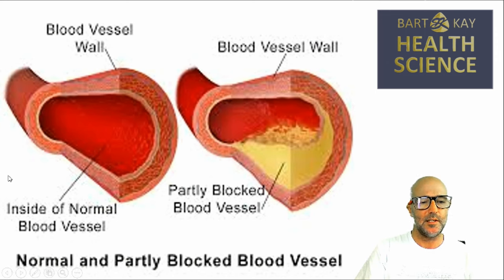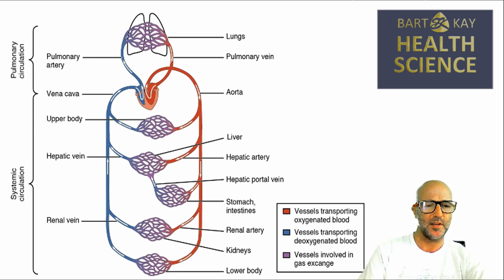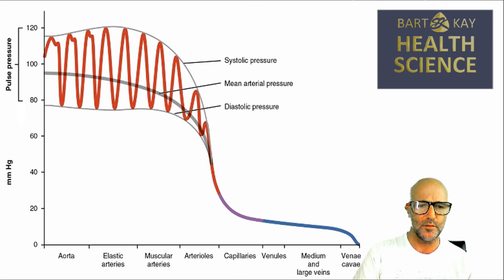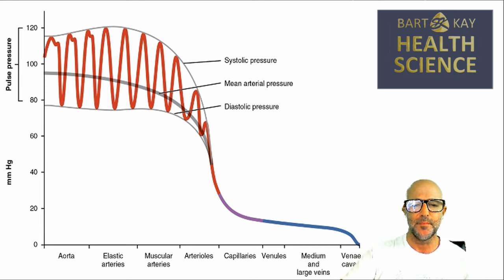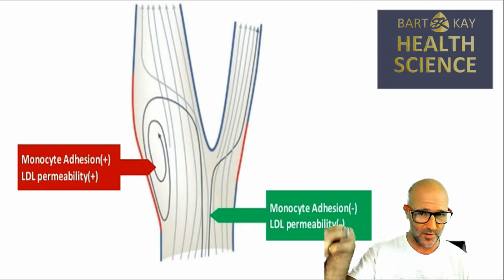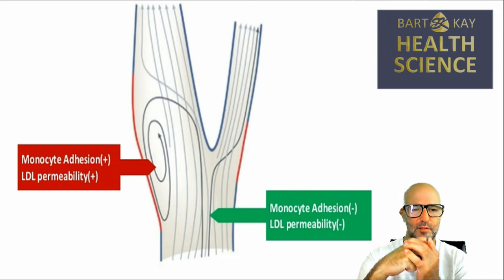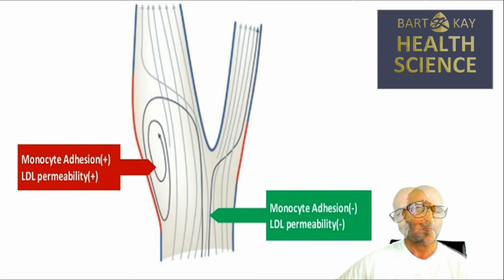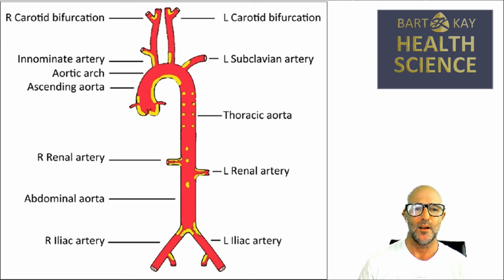Blood Dynamics of Atherosclerosis [Reworked 2022 Version]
This is a re-edit of my classic 2018 video on the topic of the hemodynamics of atherosclerosis. Thanks.